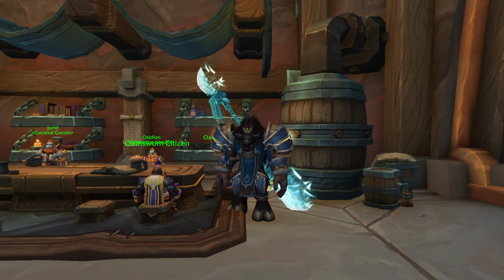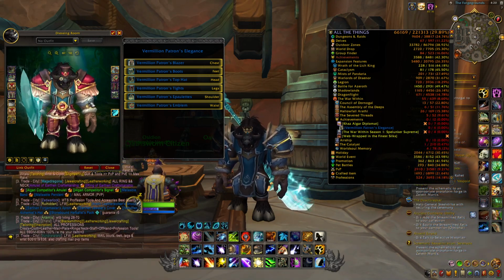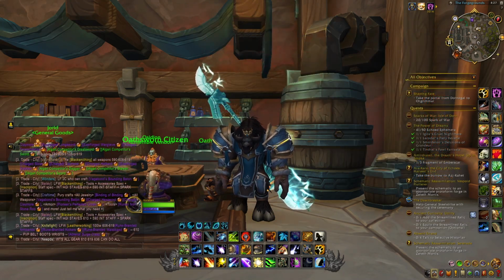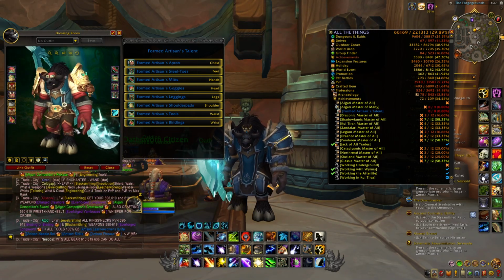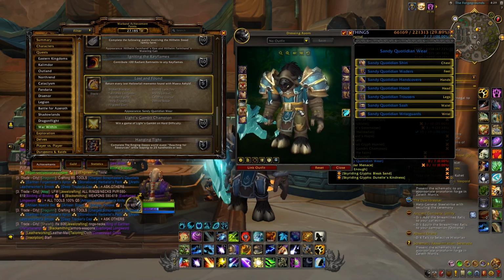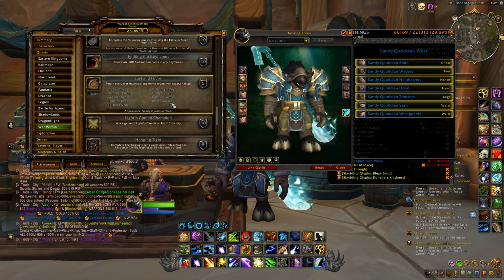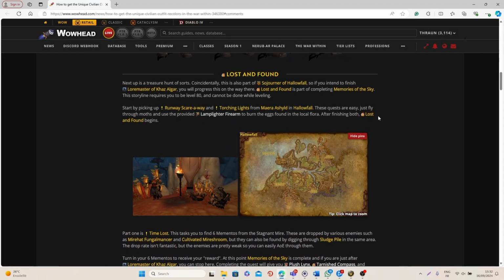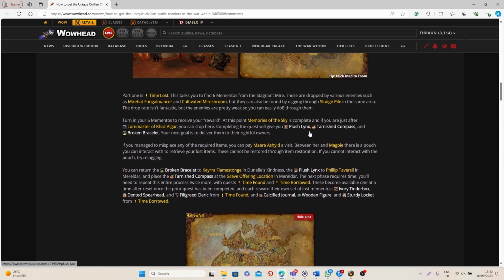Do These Achievements And Get FREE Cosmetic Sets & Transmogs! WoW The War Within | 11.0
Hi everyone! In today's video, I will explain which achievements you should do in order to get some new free cosmetic sets and items!

Summary:
00:00 - Intro
00:40 - 1) Khaz Algar Diplomat: Vermillion Patron's Elegance
01:43 - 2) Loremaster of Khaz Algar: Crimson Cartographer's Orientation
03:04 - 3) Algari Dungeoneer: Versatile Peddler's Trinkets
04:48 - 4) Algari Master of Many: Formed Artisan's Talent
05:47 - 5) Lost & Found: Sandy Quotidian Wear
07:04 - 6) Life On The Farm: Hillhelm Farmhand's Hoe and Hillhelm Farmhand's Watering Can
08:28 - Conclusions